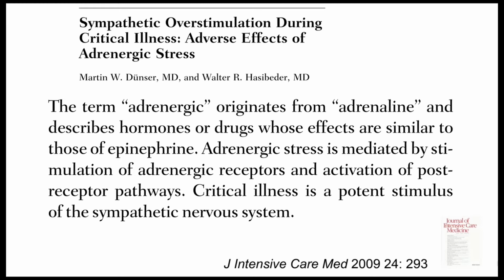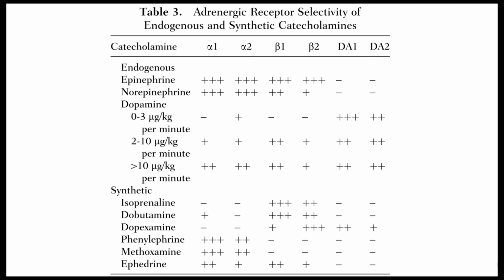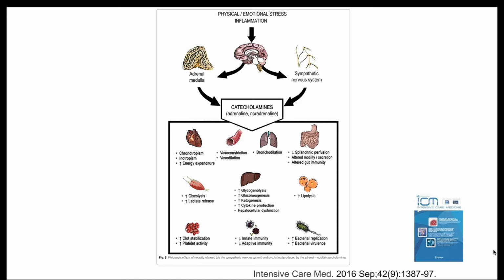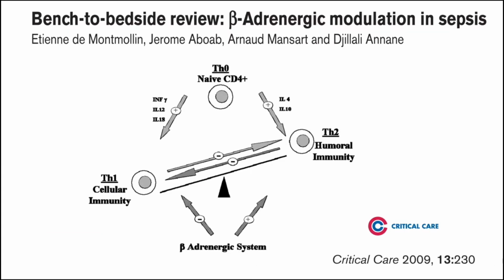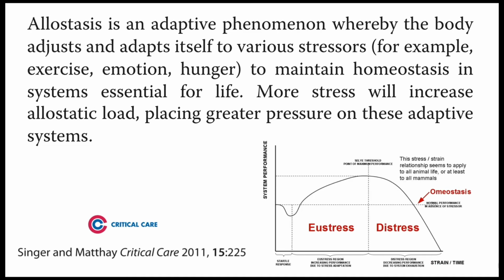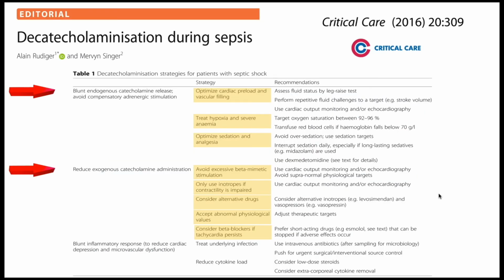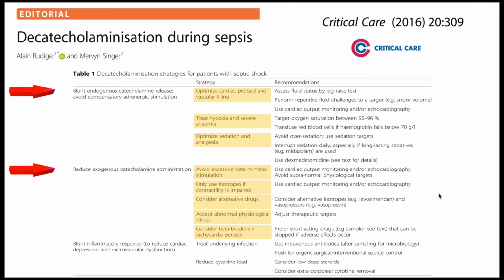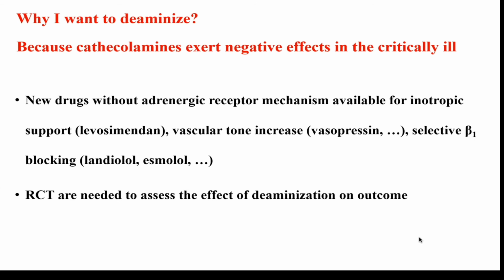Deamination in Septic Shock